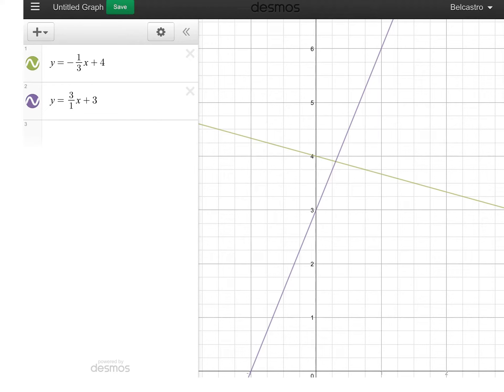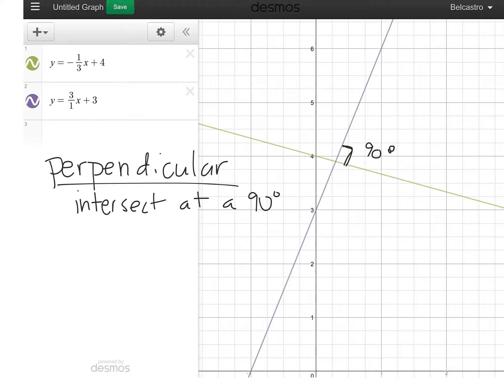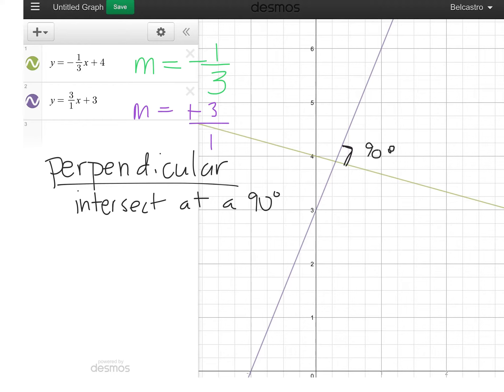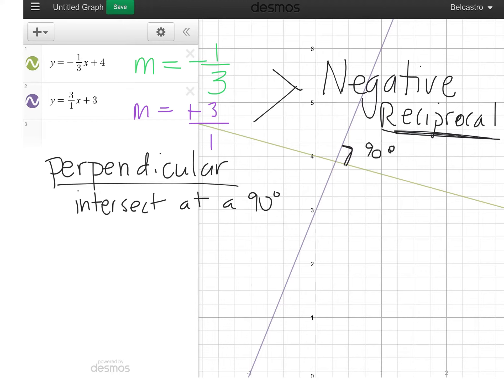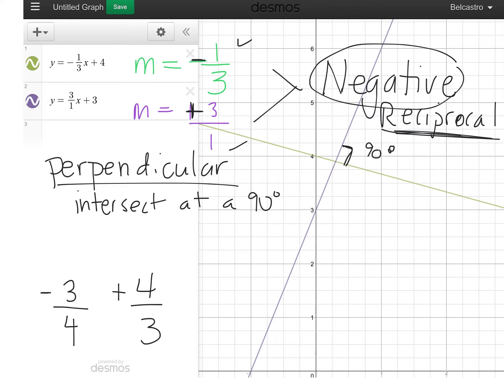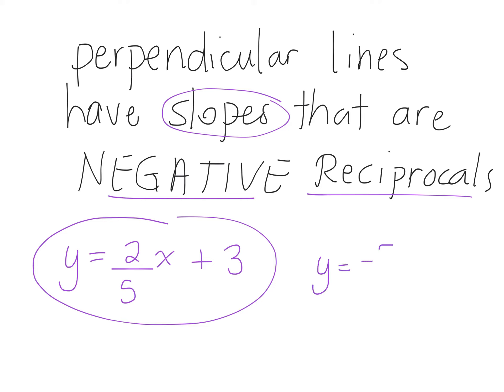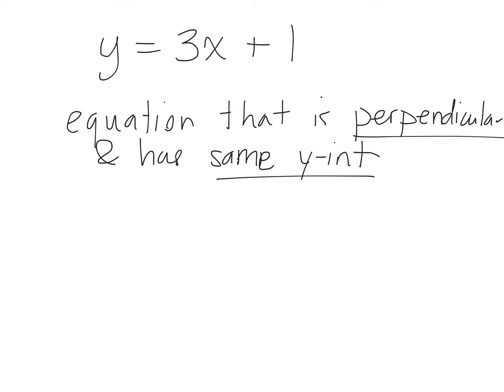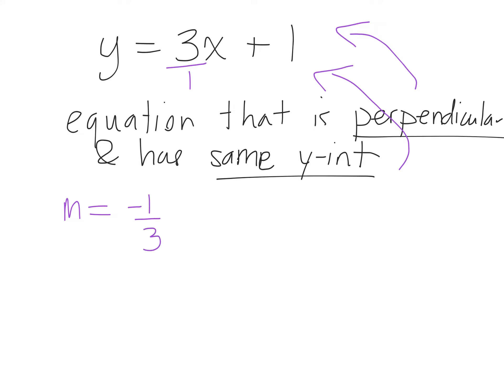How to investigate perpendicular lines 5.5 gr 9 academic